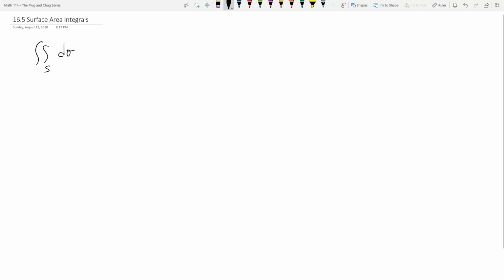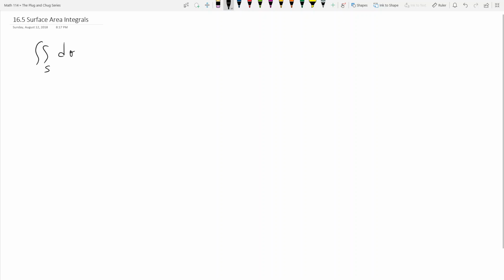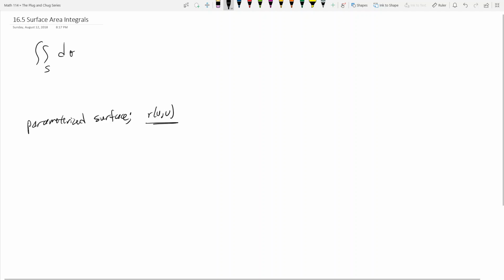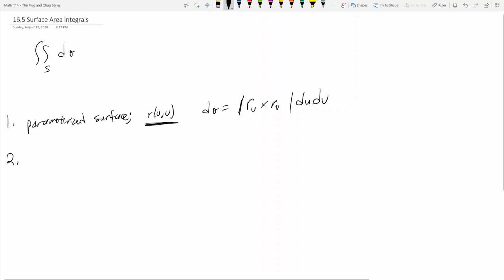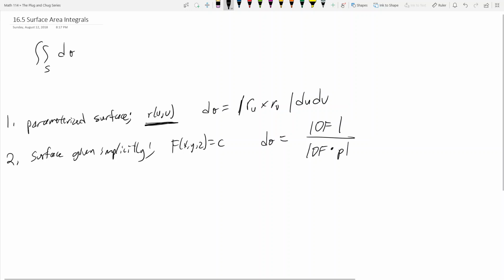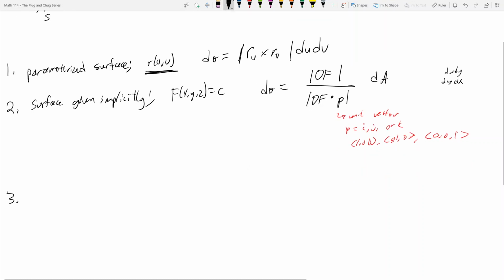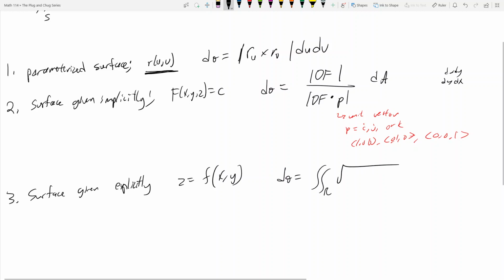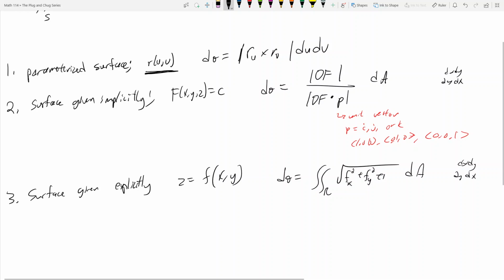Math 114 - 16.5 - Intro to Surface Area Integrals - The Plug and Chug Series #54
Oops I made a video only talking about theory and no problems